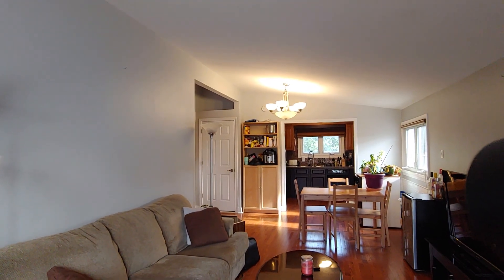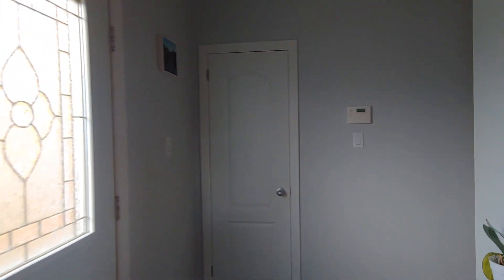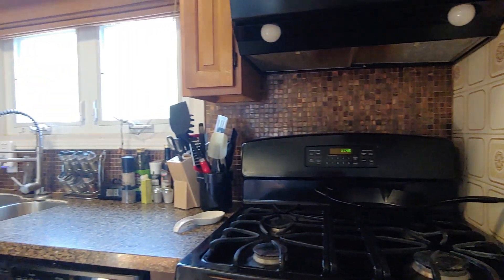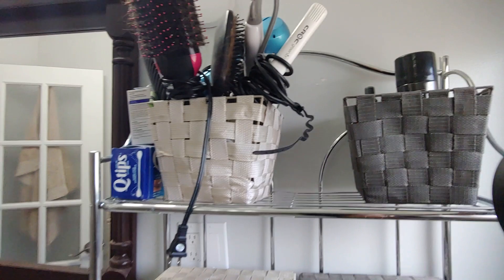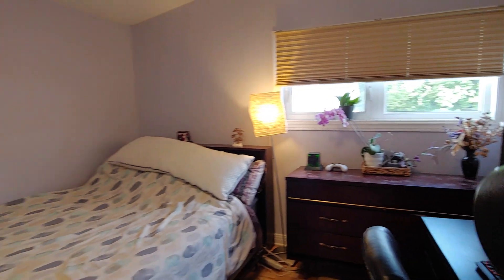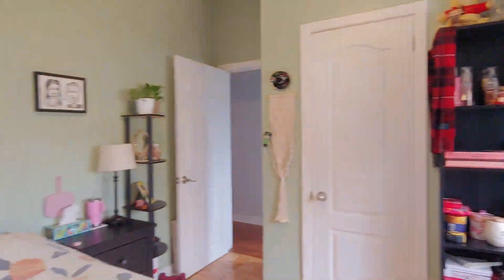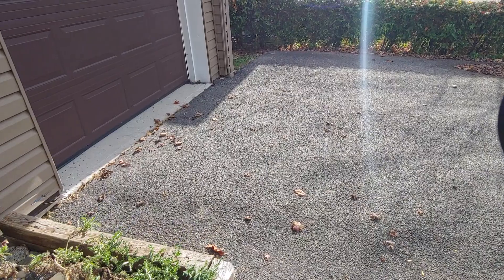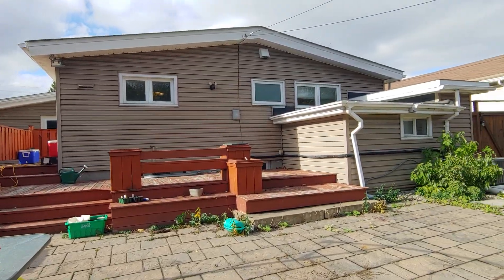1391 Marchand Unit A